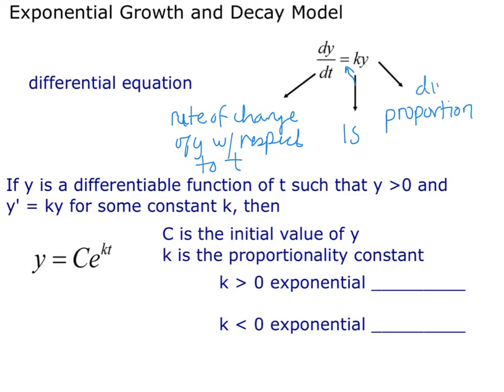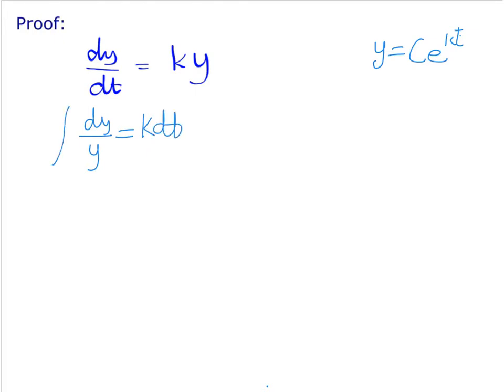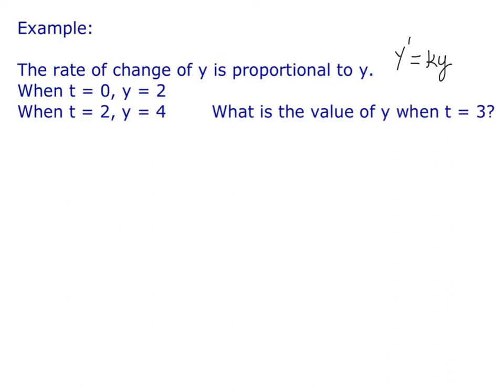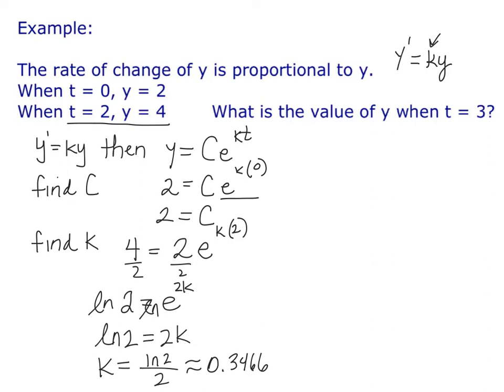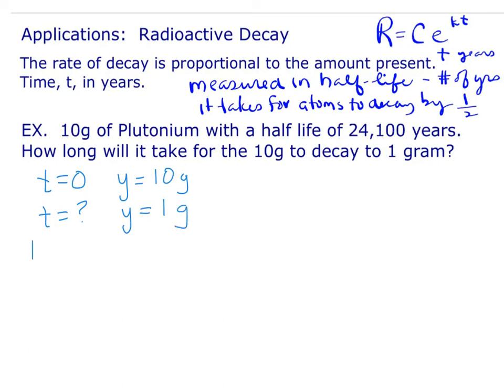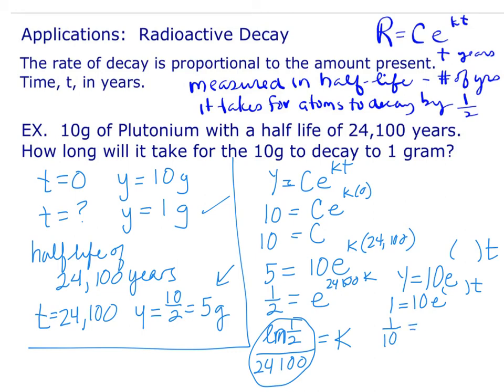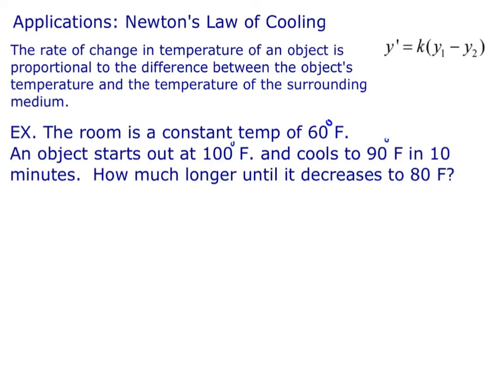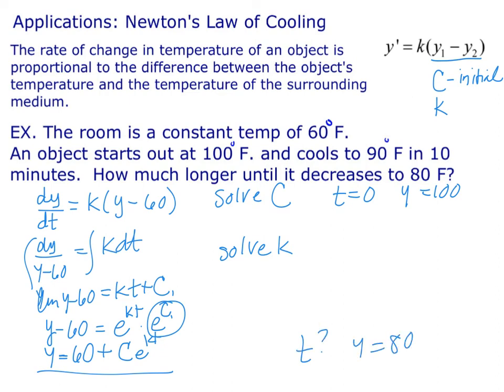C 6 Exponential Growth and Decay